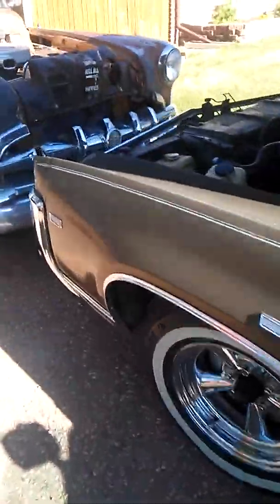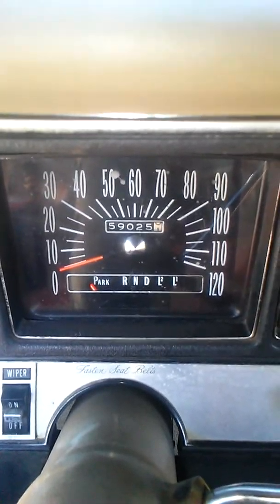1969 Buick Electra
For sale. sold